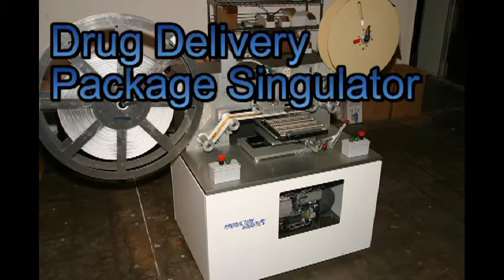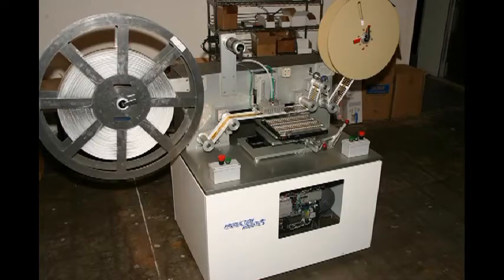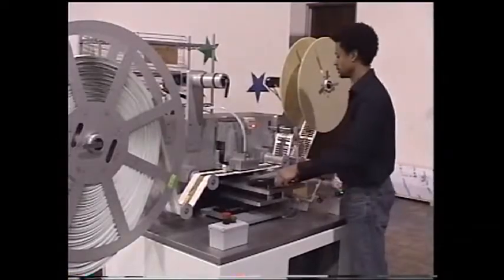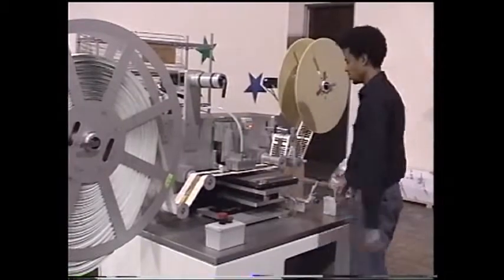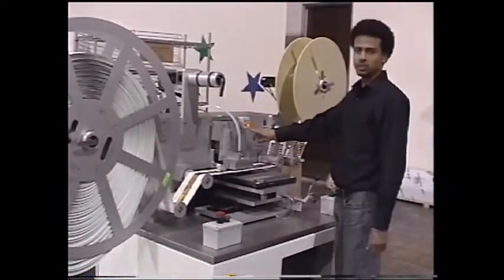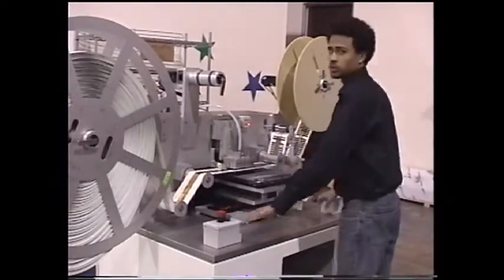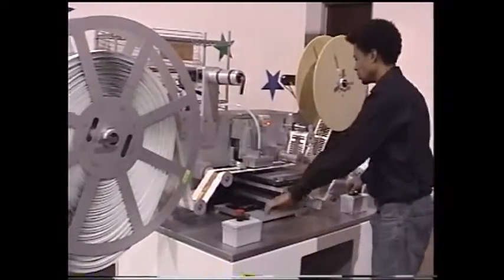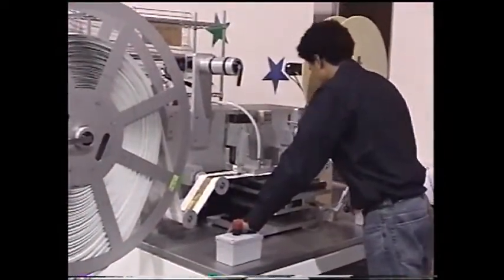Drug Delivery Package Singulator